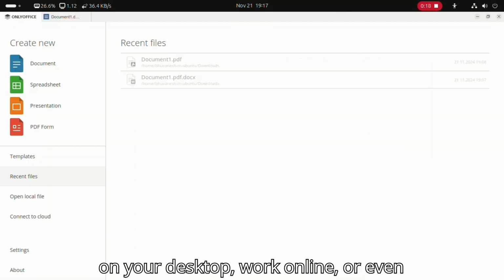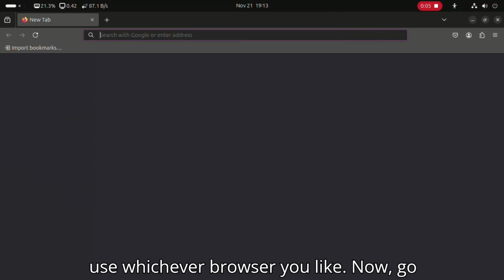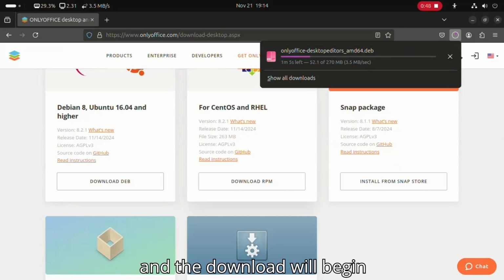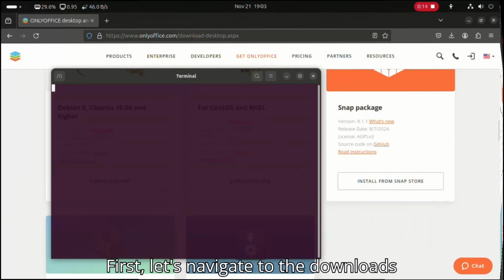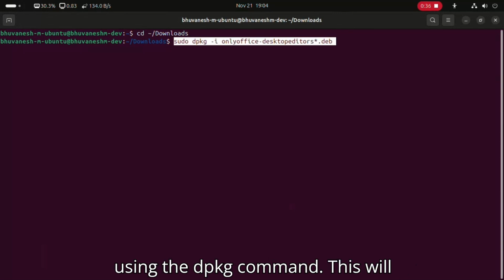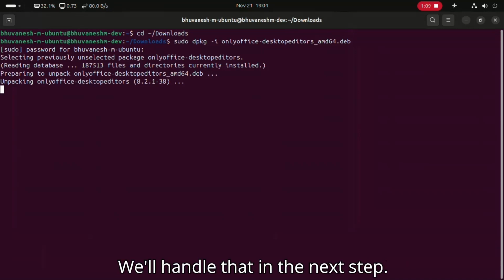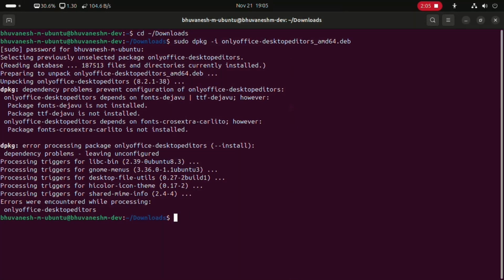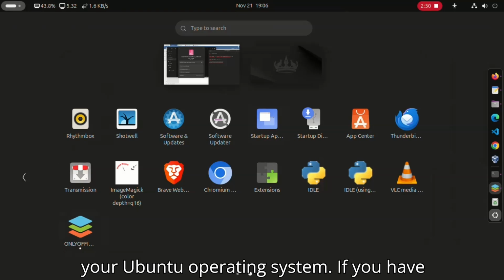How to install ONLYOFFICE Desktop Editors on Ubuntu @Onlyoffice_Community @UbuntuOS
0:56 To download the software
2:51 To Install the OnlyOffice in Ubuntu OS

Looking to boost your productivity on Ubuntu? In this video, I’ll guide you through the step-by-step process of installing ONLYOFFICE, a powerful office suite perfect for managing documents, spreadsheets, and presentations. Whether you're a student, professional, or just need a reliable office tool, ONLYOFFICE has got you covered. Watch the full tutorial to set it up effortlessly on your Ubuntu system and start creating with ease!